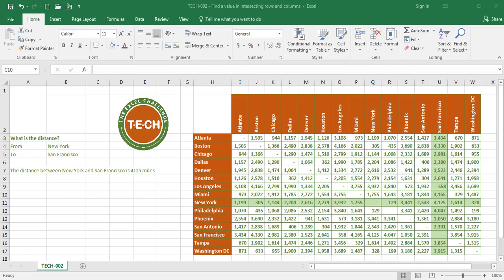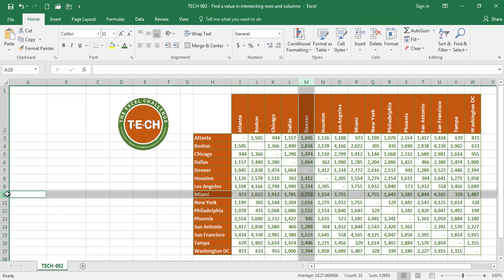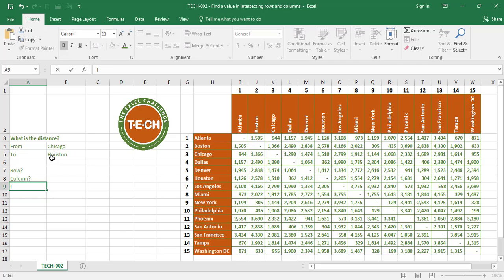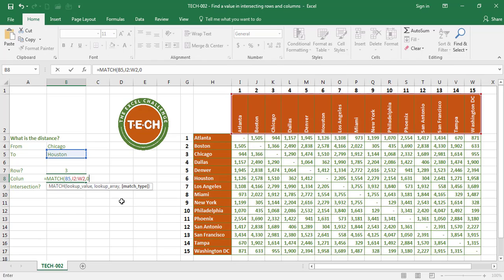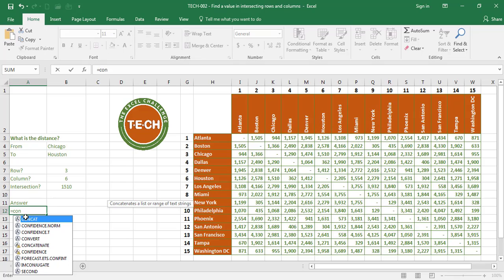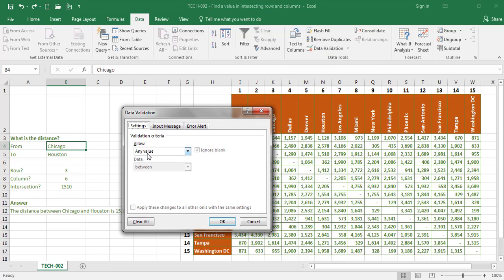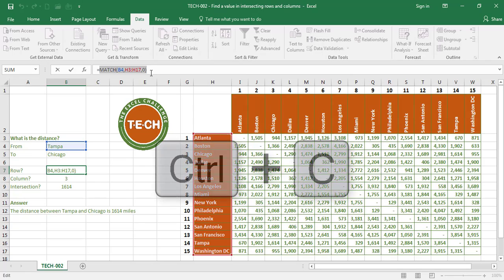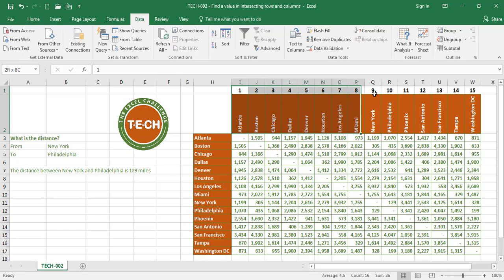TECH-002 - Find a value in intersecting rows and columns in Excel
Learn how to create a spreadsheet that will allow you to easily find intersecting values between rows and columns.

In this video you will use the formulas MATCH, INDEX, CONCATENATE, you will use Conditional Formatting, you will create Dropdown menus by using VALIDATION in the form of LIST, you will learn how to remove redundant cells and formulas, etc. etc.

I hope this tool is something you can use in your daily routine so you get more with less effort.

If you have a challenge with Excel that you need help with, whether it is at work, at home, or at school, please write it in the comments below. I try to resolve the most common Excel challenges from our viewers and subscribers.

* TECH-001 - Compare data in charts selecting values from dropdown menus